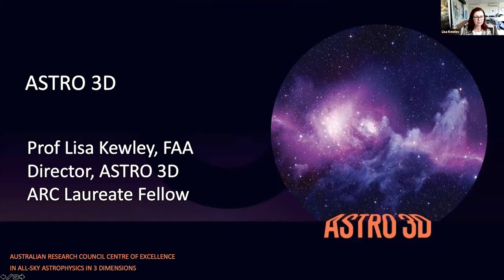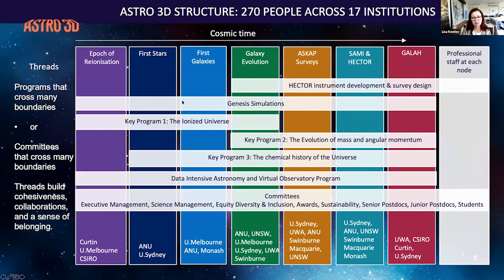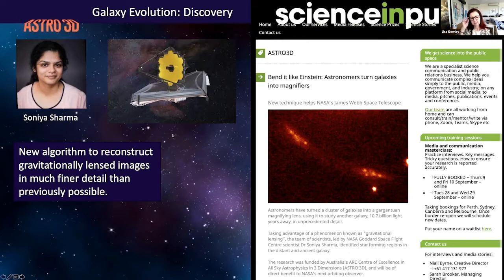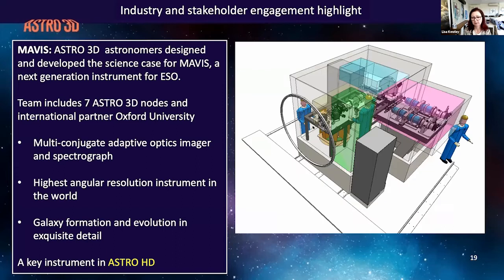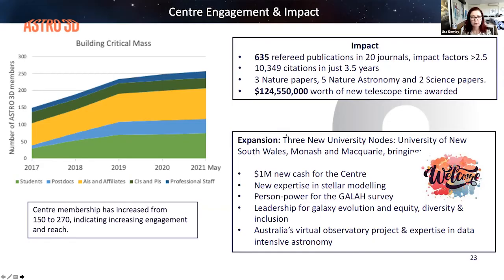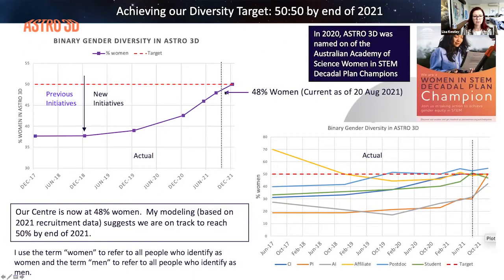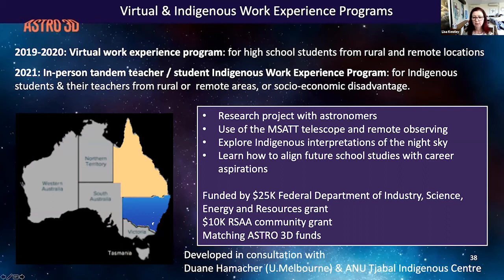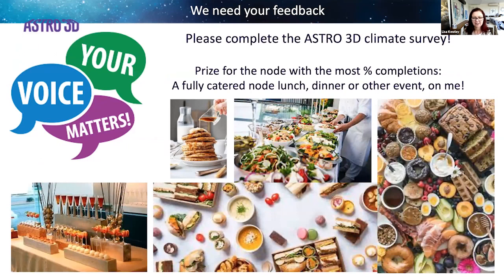ASTRO 3D Science Meeting 2021 Director's Update - by Professor Lisa Kewley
ASTRO 3D Director Professor Lisa Kewley provides a centre update at the recent virtual Science Meeting.